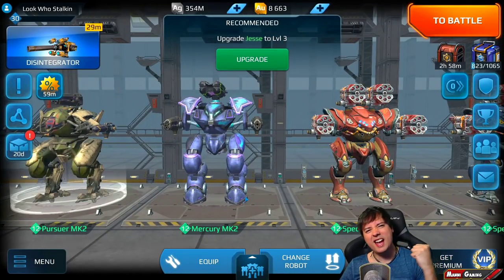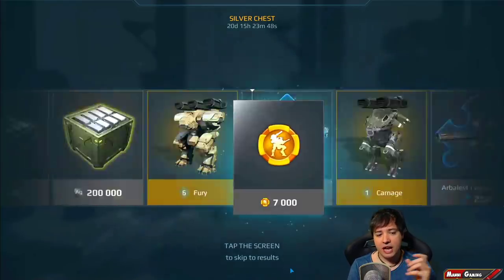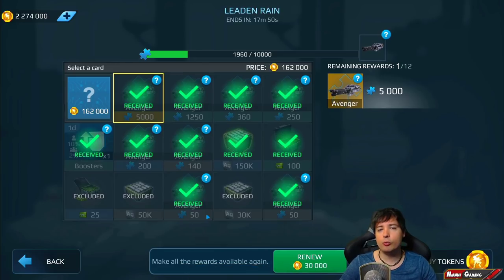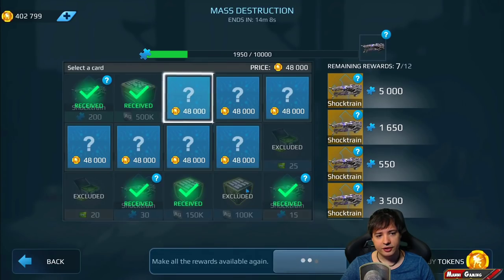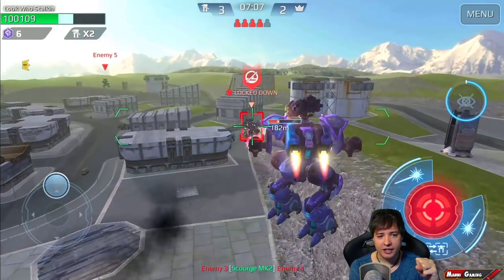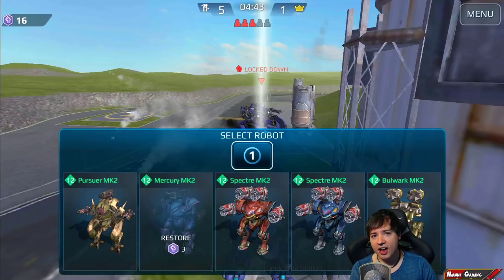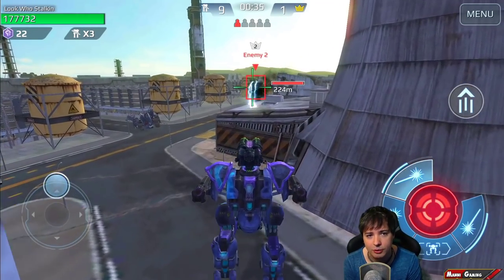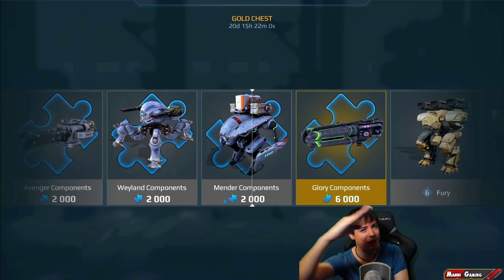Black Market Vs 32,000 Keys & Super Chest & War Robots Royale WR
War Robots Gameplay and Unboxing Video using 32,000 Keys to open dozens of boxes including Superchests & the WR Royale.